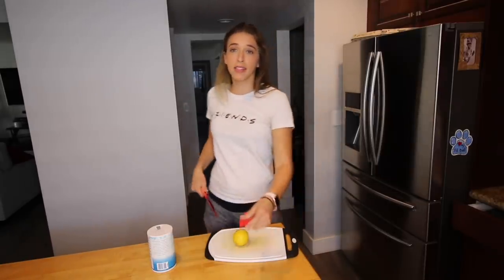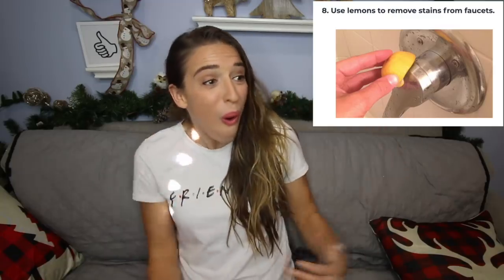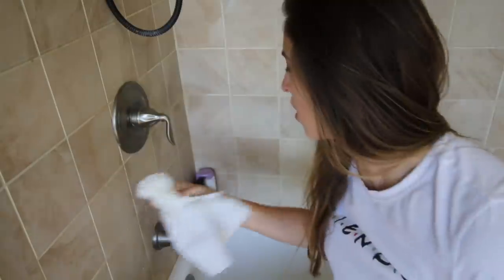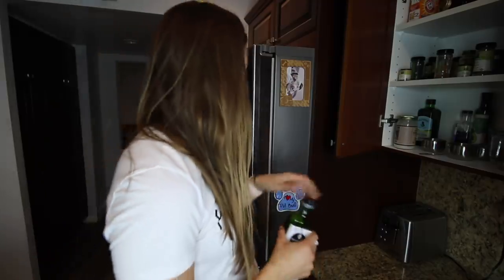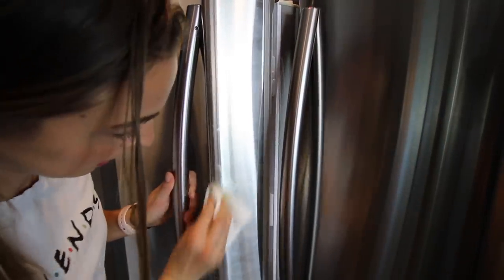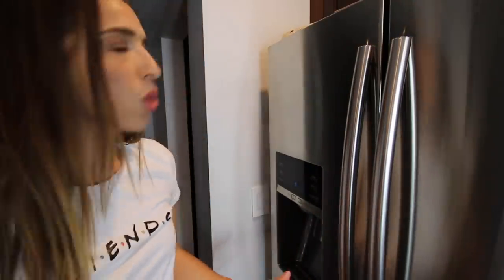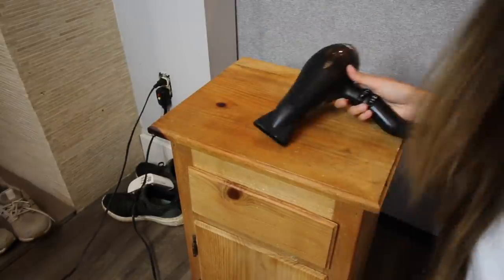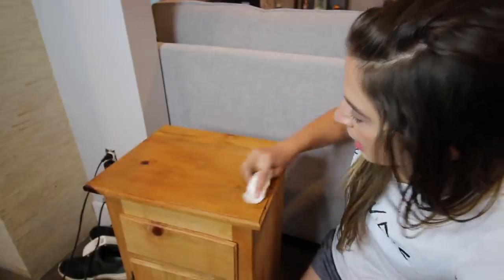Cleaning Hacks!!!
JUST CLEAN PEOPLE